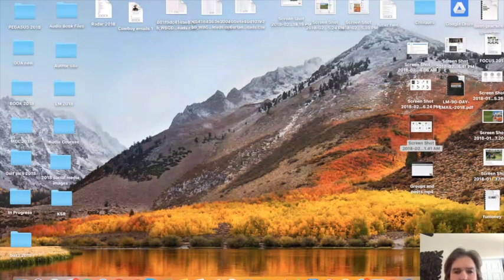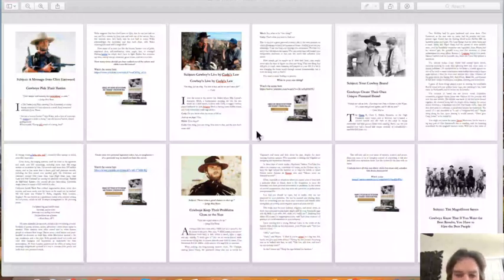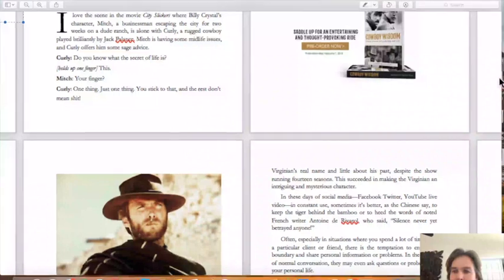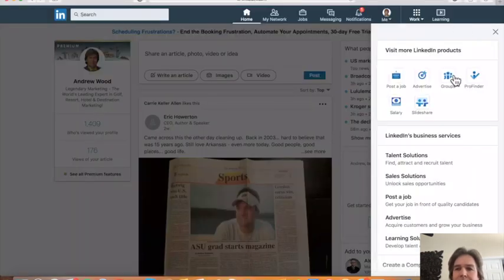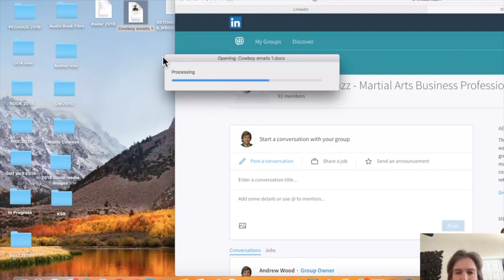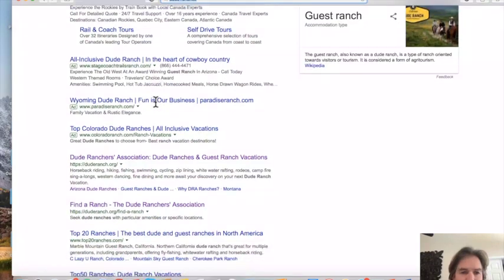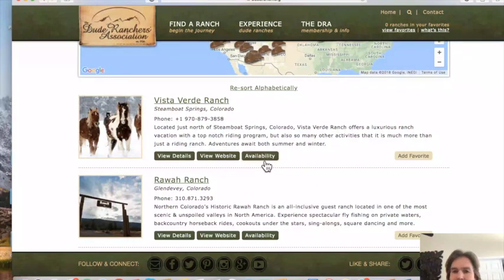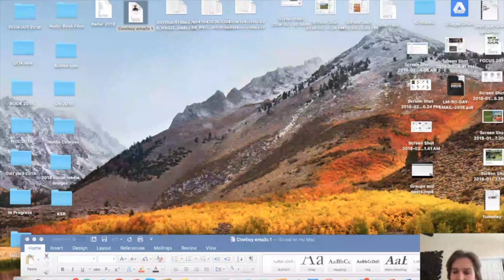Creating Book Promos On LinkedIn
Hi, this video about creating book promos on linkedIn.
In this video, you'll learn how to use your existing to make great promotional materials on LinkedIn.

I walk you through the steps from pulling content to posting it on LinkedIn. With this video, you'll have everything you need to create your own marketing tools.

Do you have any question about this video? If you have any tips about book marketing, Please share with us.